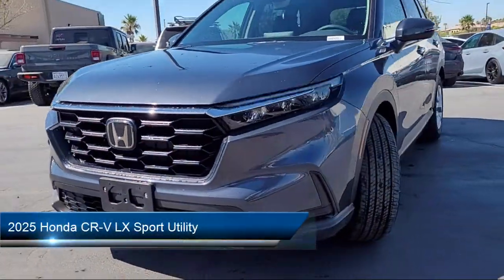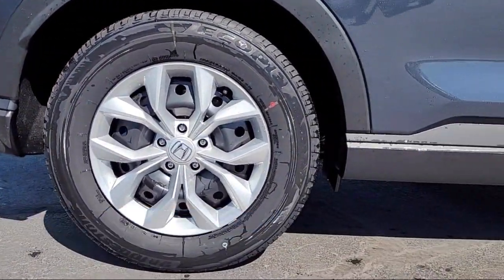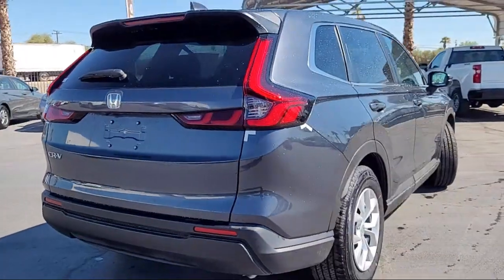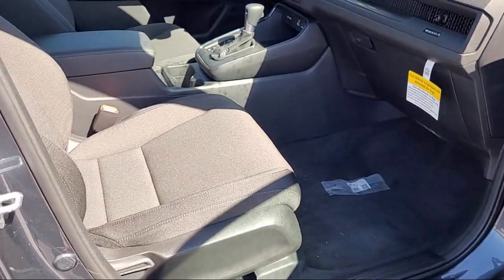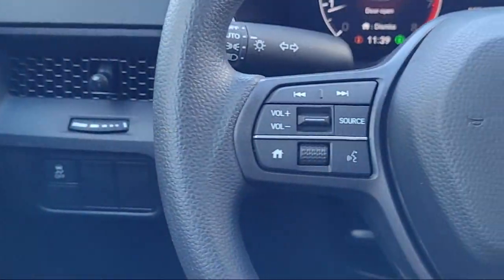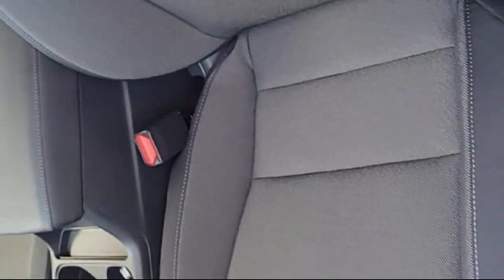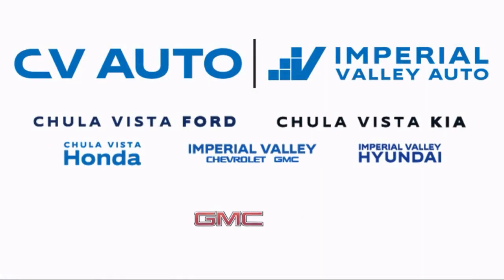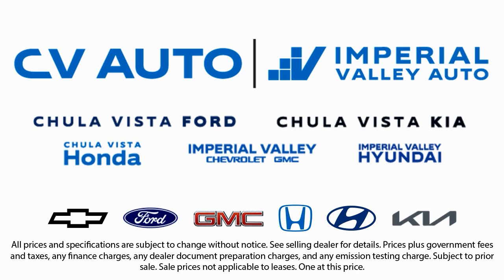2025 Honda CR-V LX Sport Utility Yuma El Centro Imperial Valley Calexico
2025 Honda CR-V LX Sport Utility Stock Number: H00803 Vin:5J6RS3H28SL000803.